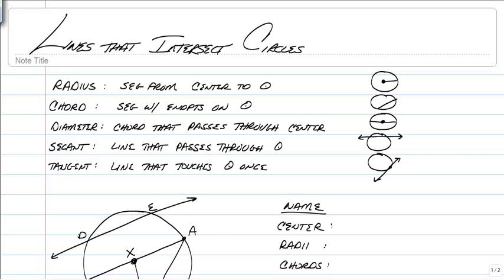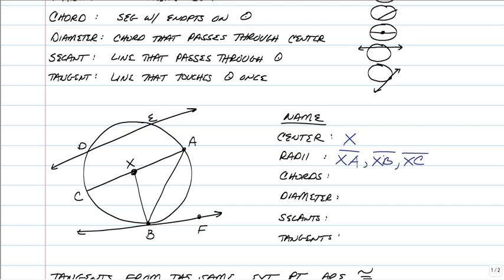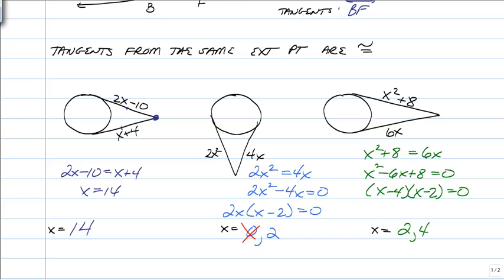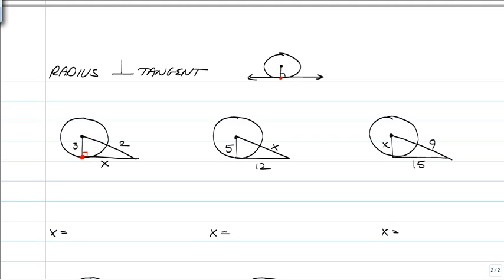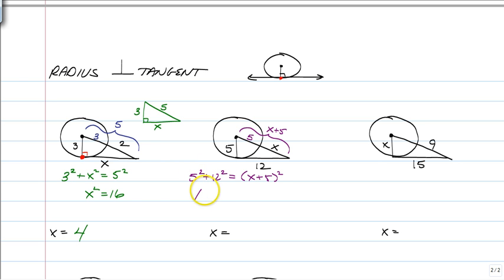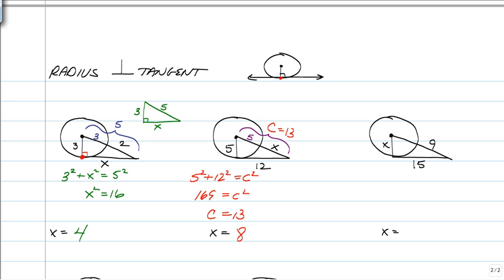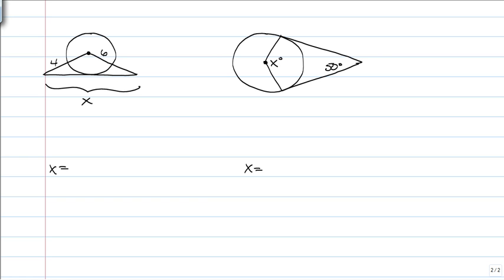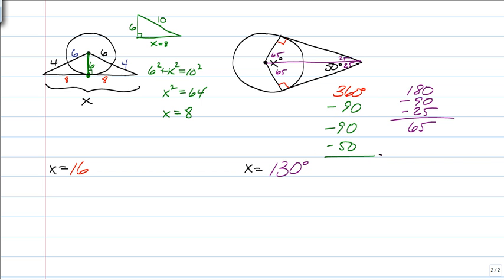GeoC11Day1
Circles and Segments